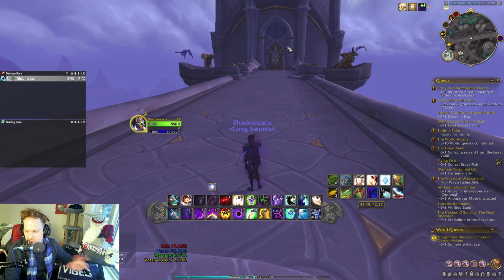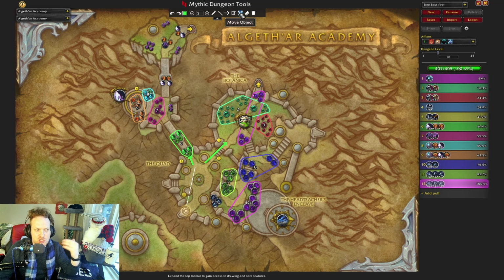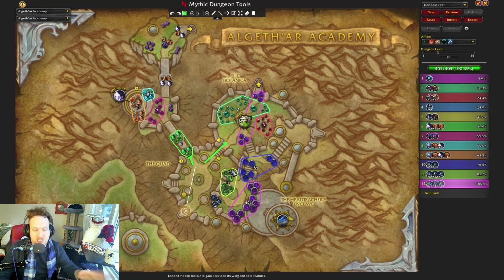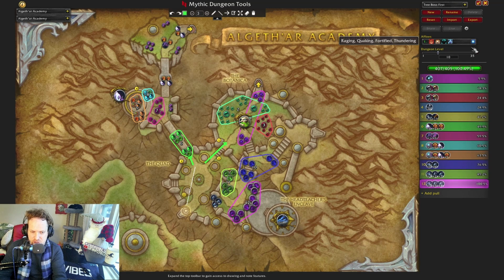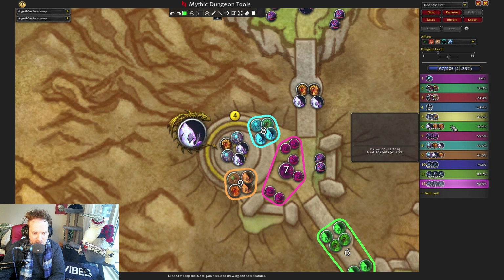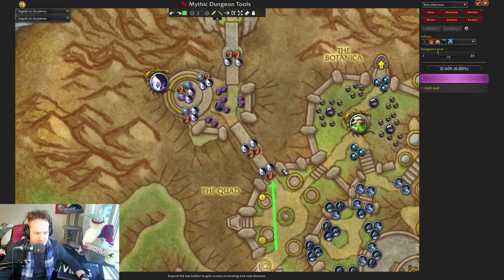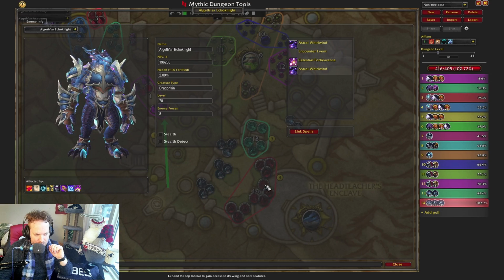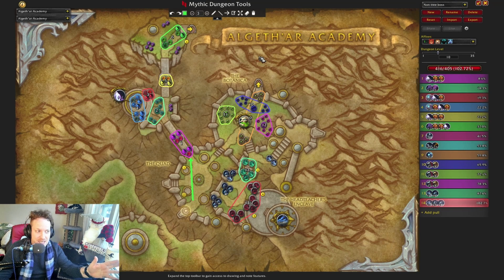Mythic Dungeon Tools Intro Tutorial! | Alegth'ar Academy Route!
This is for anyone who loves to plan their M+ routes in advance or just want a clear plan on how an M+ Key is going to go! If you want me to do more videos like this, let me know!
TIMESTAMPS:
0:00 - Intro
0:50 - How to get MDT
1:30 - Why use MDT?
2:35 - Navigating the UI
5:10 - How This Can Help You
9:45 - Trash Count Calculator
11:05 - Changing Weekly Affixes
11:40 - Info on Enemies
12:45 - How to add/take away pulls
14:35 - Creating a Route from Scratch
19:20 - Summary/Review